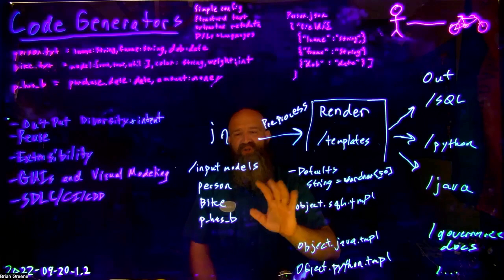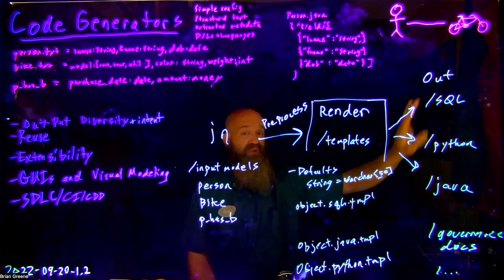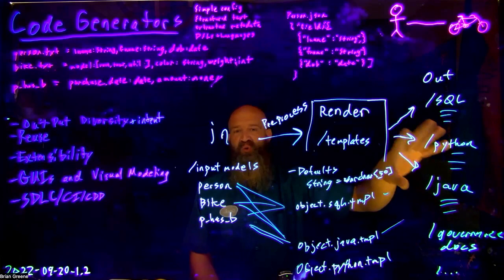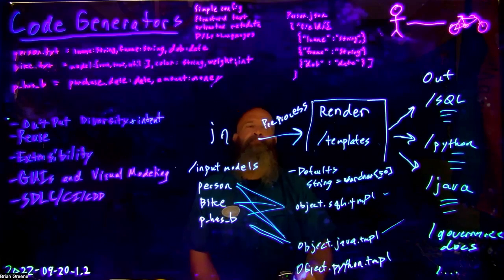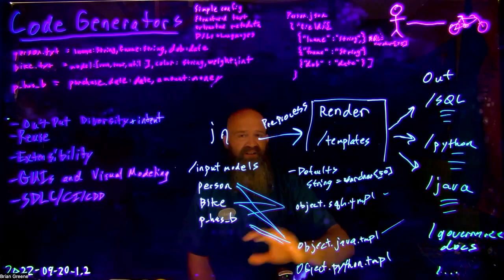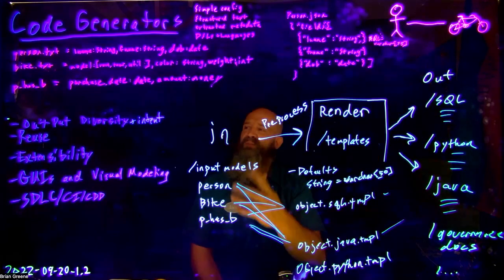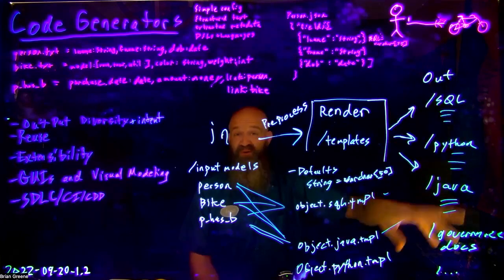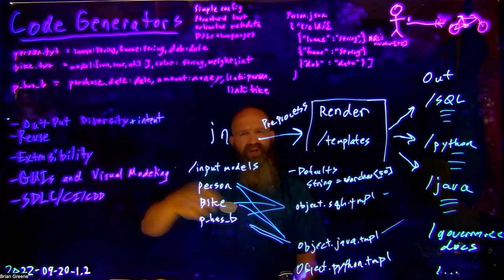Code Gen 1 2